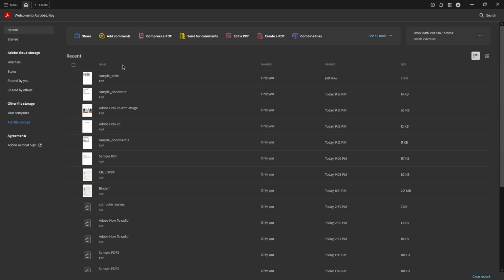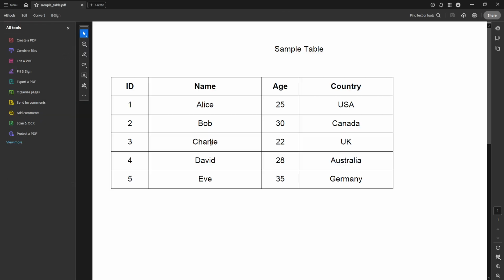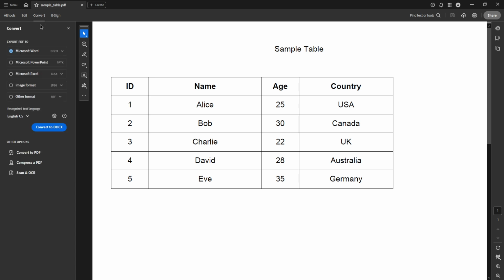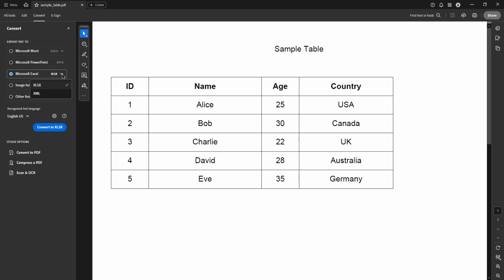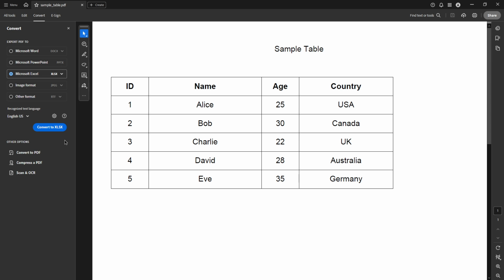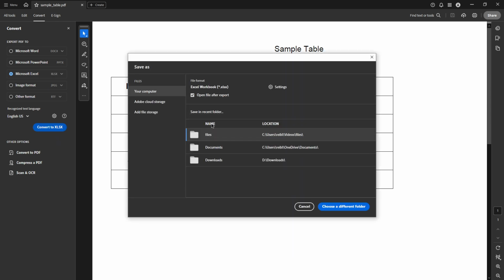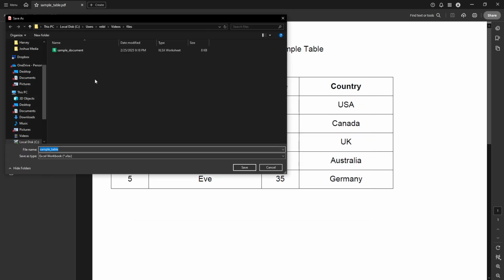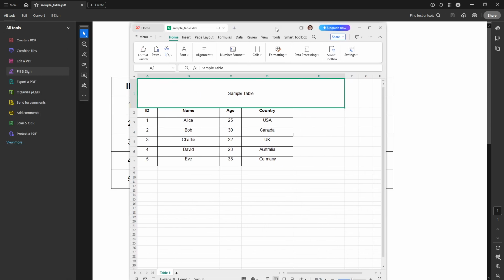How to Convert PDF to Excel 2025 -Adobe Acrobat Tutorial [2025 Full Guide]